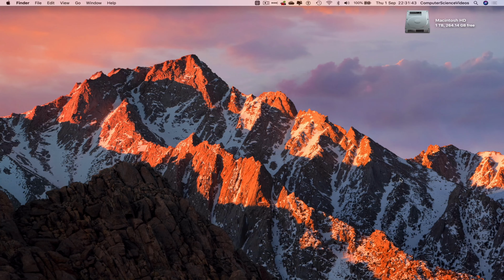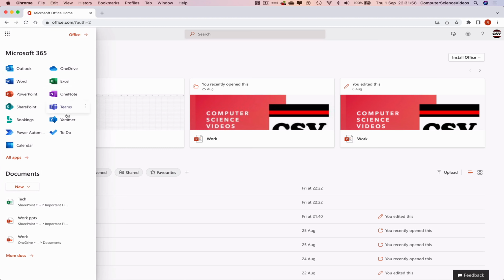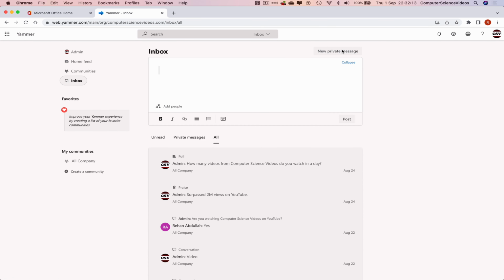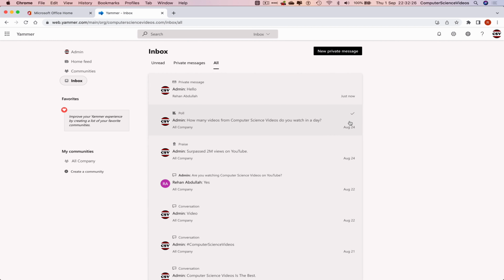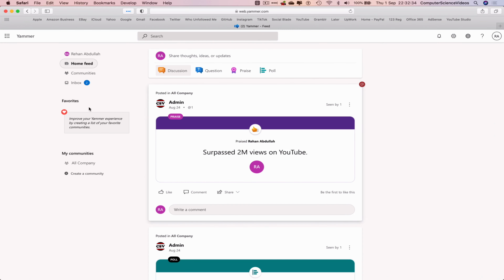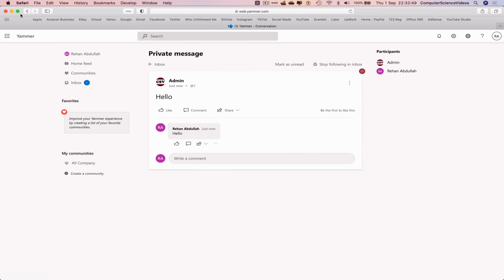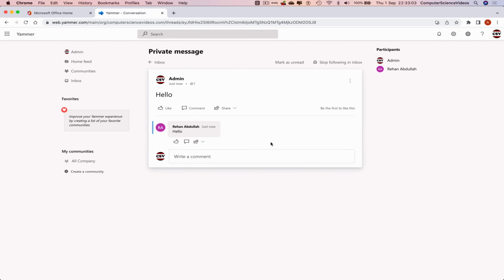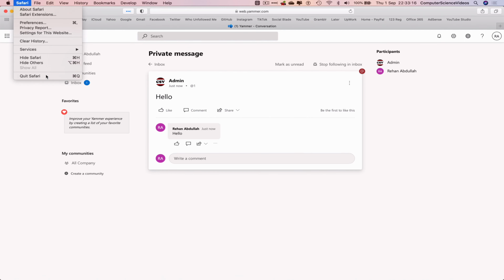How to USE Microsoft Yammer for Office 365 On a Mac - Tutorial 19 - Sending a Message - Basic | New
How to Use Microsoft Yammer for Office 365 On a Mac - Tutorial 19 - Sending a Message - Basic Tutorial | New